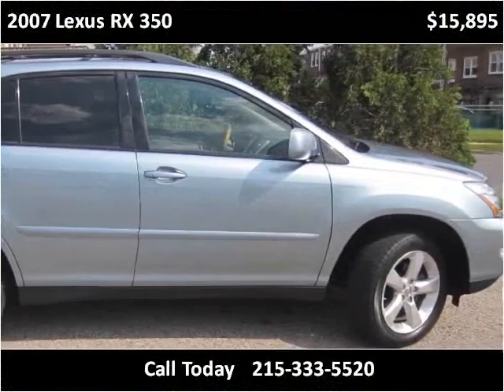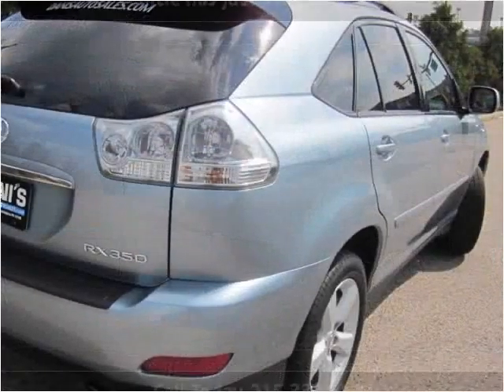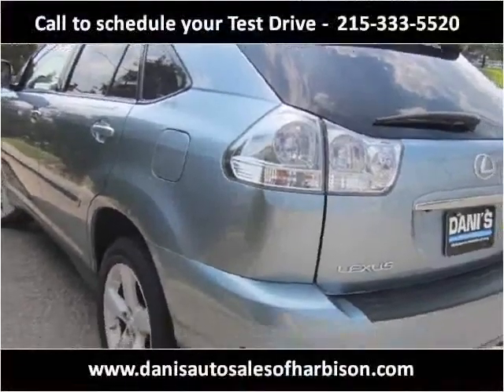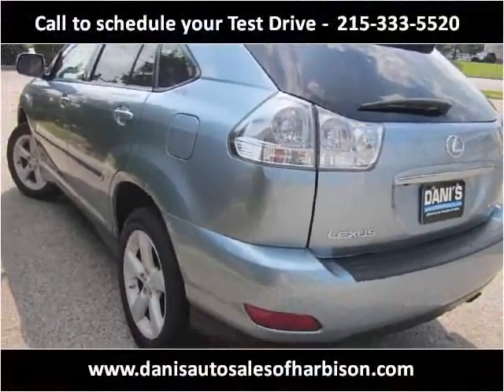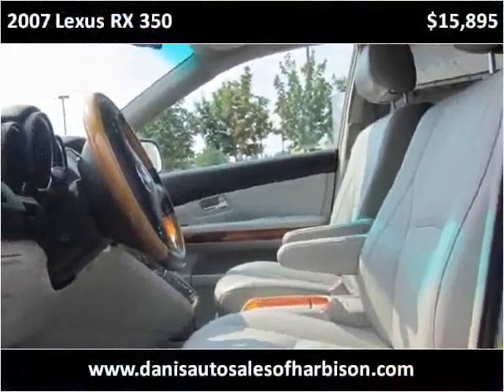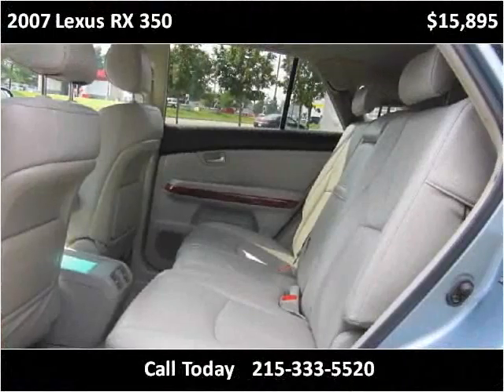2007 Lexus RX 350 Used Cars Philadelphia Pennsylvania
This 2007 Lexus RX 350 is available from Dani's Auto Sales.